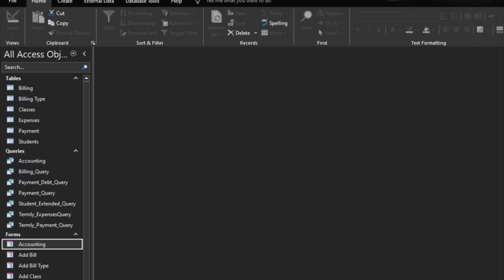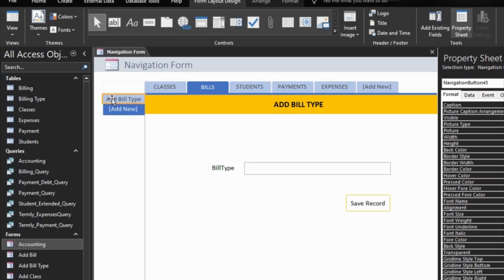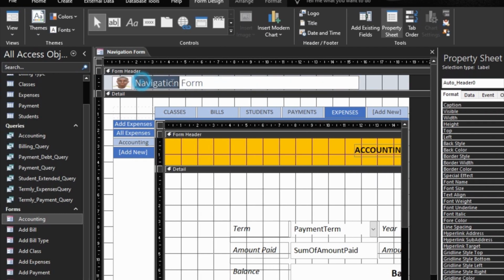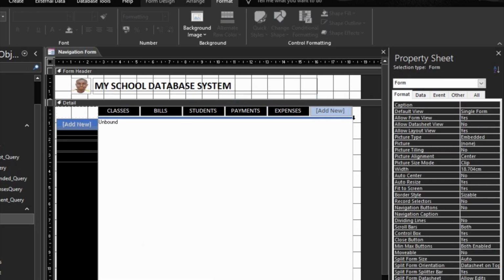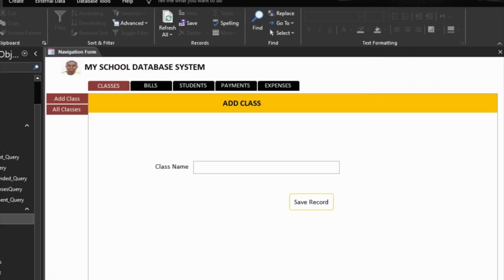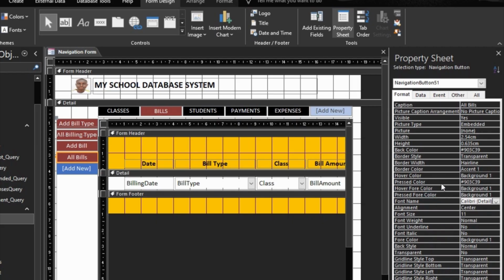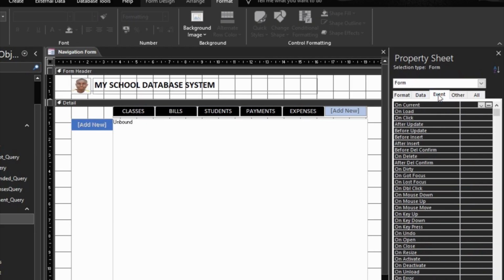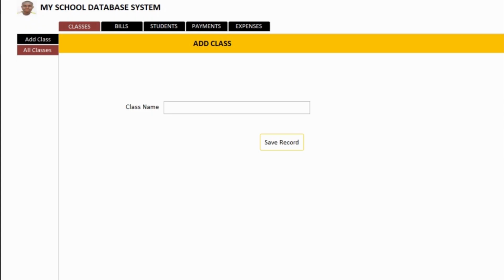How To Create School Database In Microsoft Access #4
This is the final part of the complete School Database system using Microsoft Access, perfect for beginners and pros alike!

 ✅If you have not watched the previous episodes, I will recommend you to go and watch before coming to watch this.

✅But if you have finished watching them, then CONGRATULATIONS. After this video, then you move on to go and watch how to add security features to you database but adding login form and other security related functionalities.

💡 Why Use Microsoft Access for a School Database?
Access is a great tool for managing data without needing complex coding. You can track student records, attendance, grades, and more—all in one place!